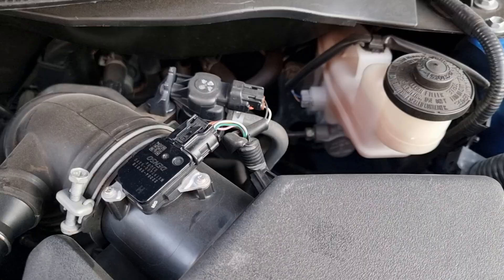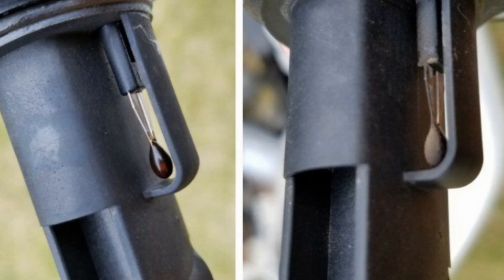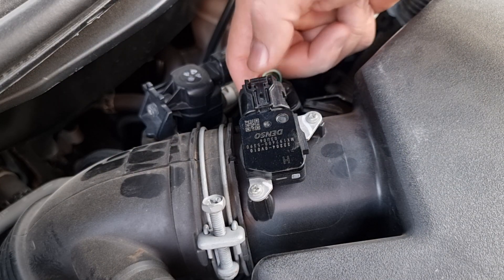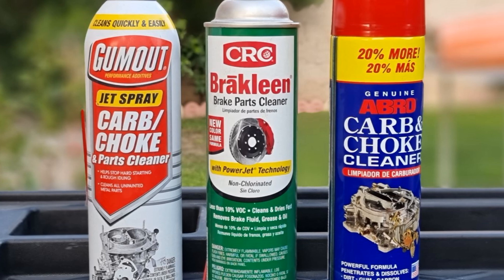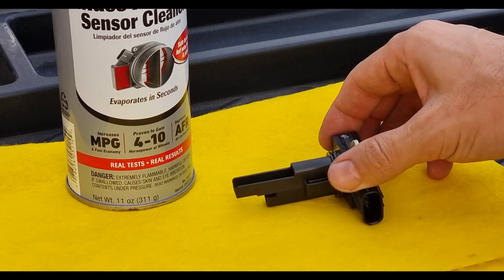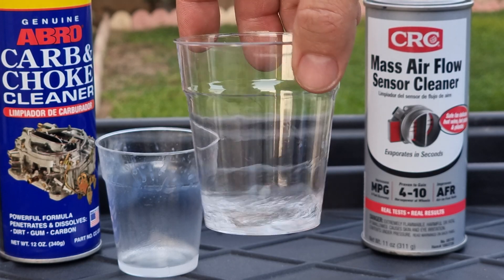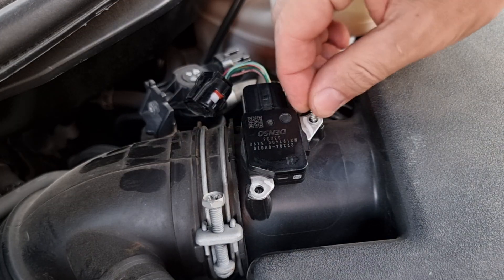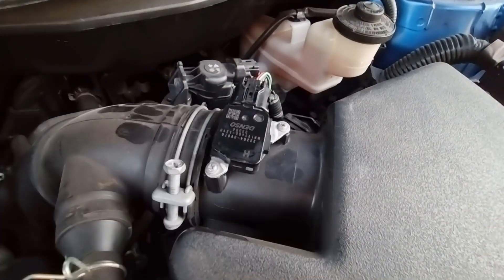IF you clean this, Engine will burn less fuel../How to clean Mass Air flow sensor/Camry MAF Cleaning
OBD II scanner
CRC Mass Air Flow Sensor Cleaner

Did you know that, IF you clean this, Engine will burn less fuel, because when the mass air flow sensor miss calculate the amount air entering the intake send more fuel to compensate for the lack of oxygen
In todays video i will show you the right way of How to clean Mass Air flow sensor which also called MAF Cleaning, i will be working on this 2017 toyota camry, and it will be the same for most of the cars...

I will also answer some common question
Can i use brake cleaner on maf sensor?
Can i use carb cleaner on maf sensor?
Whats the difference between carb cleaner and crc mass air flow sensor?
Why you should always use CRC mass air flow sensor